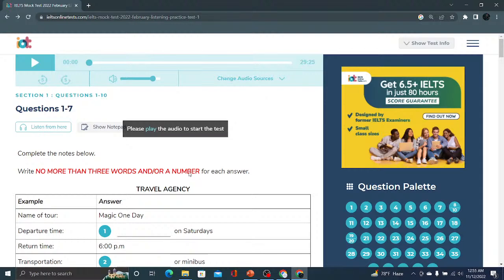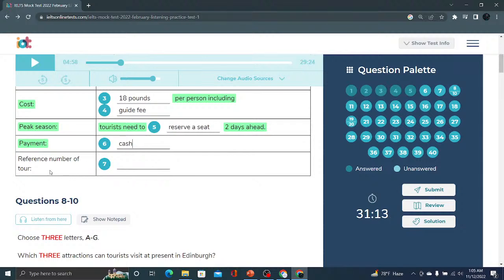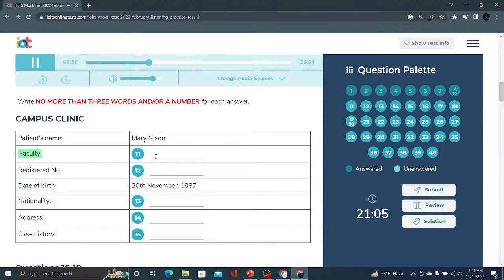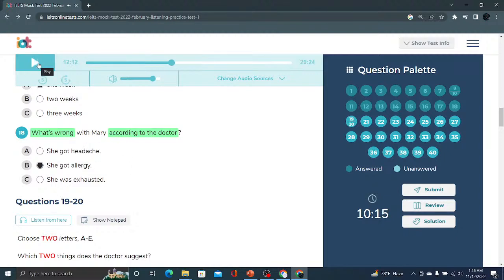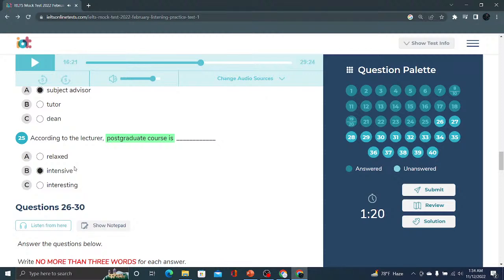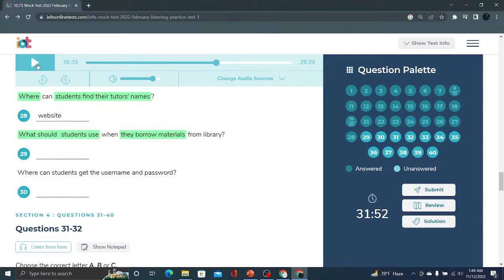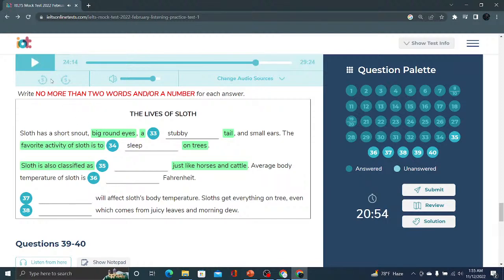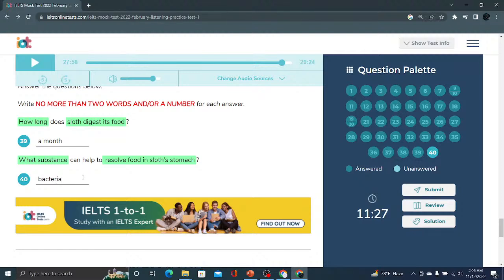IELTS Listening practice test-3 || Practise with Explanation